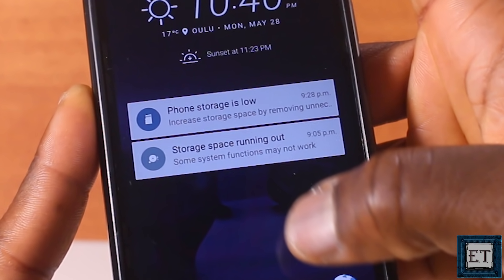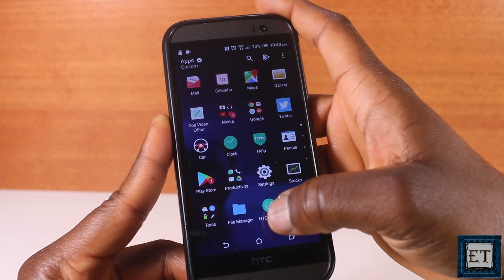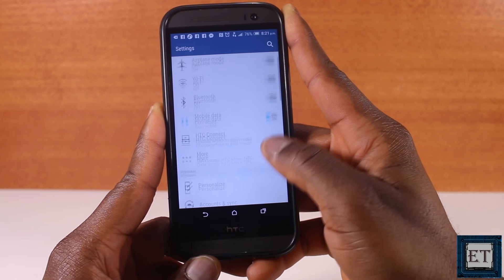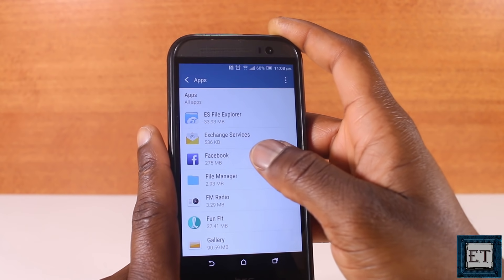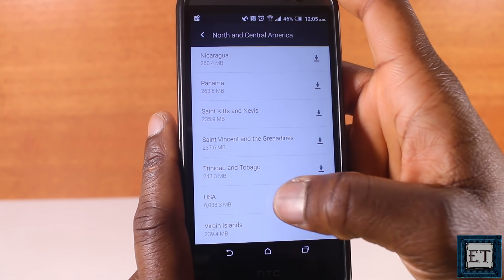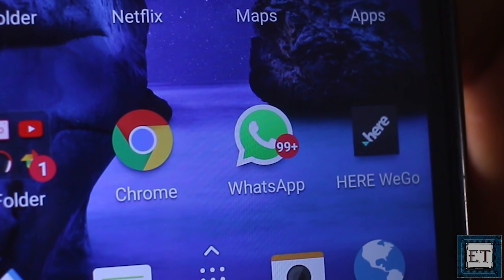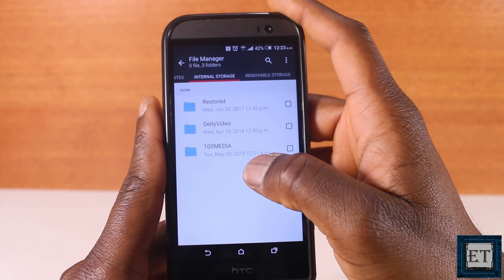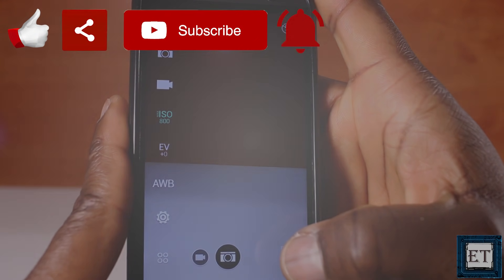How To Free Up Phone Memory Space on Android – Storage Space Running Out [Solved] 7 Ways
This tutorial shows different ways to free up your phone memory.

✅ For updated instructions, you can read the text version of this tutorial on our

In this tutorial, I will be showing 7 possible ways to free up storage space on your android phone or tablet. This would solve the problem of low storage space, storage running out, or any of such storage-related error messages you might be seeing on your phone or tablet.

This could also help with problems like a phone being unusually slow or freezing from time to time or crashing apps. These procedures are equally applicable even if you’re not getting any storage space warnings yet.

You can perform these space optimization processes from time to time to keep your device and apps running smoothly. Below are the solutions covered in this tutorial:

1. Uninstall Unwanted Apps and Games.
2. Clear App Data and Cache.
3. Move Movable Apps to a Micro SD Card.
4. Delete or Move Offline Maps to the SD Card.
5. Delete Unnecessary Whatsapp Media Files From Your Storage.
6. Cleanup Media Files and Download Folder.
7. Change the Storage Option of Your Camera to External Storage.

🎶🎶 𝐁𝐀𝐂𝐊𝐆𝐑𝐎𝐔𝐍𝐃 𝐌𝐔𝐒𝐈𝐂